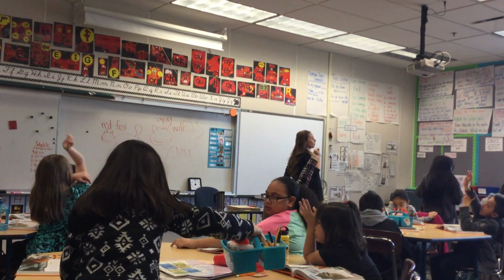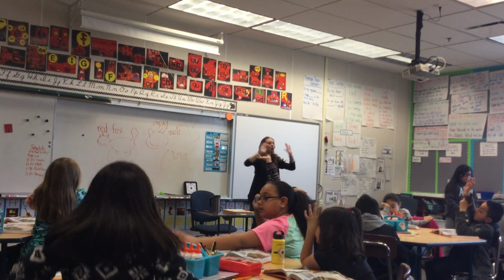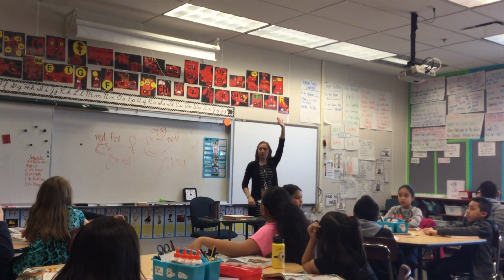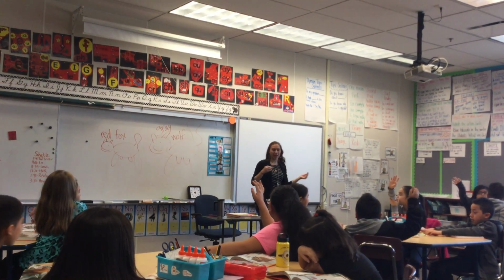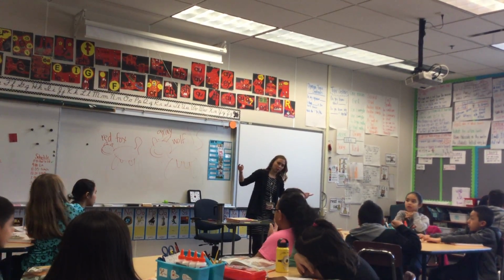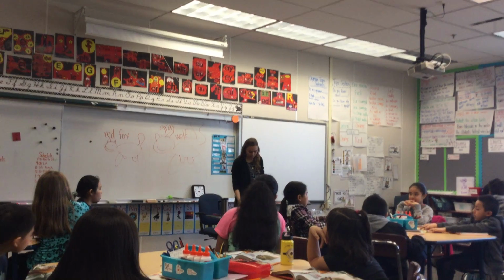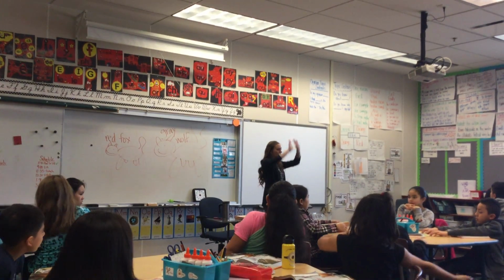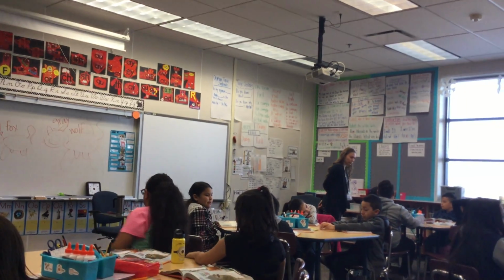UURC Tier 1 Text - Echo / Deep Queries (Example 1)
An example of the Echo/Deep Queries component of UURC Tier 1 Text training provided by the University of Utah Reading Clinic